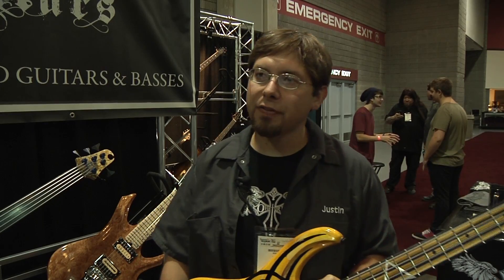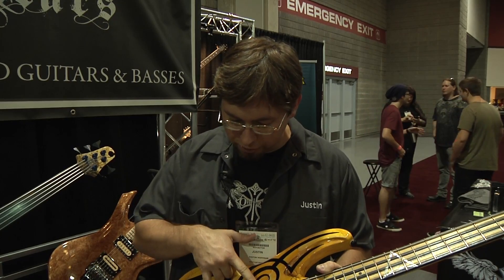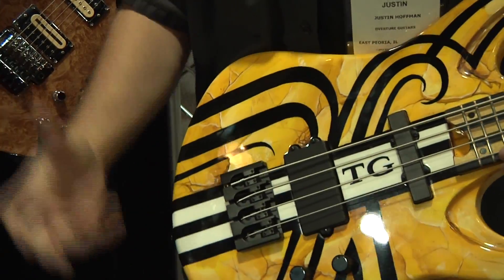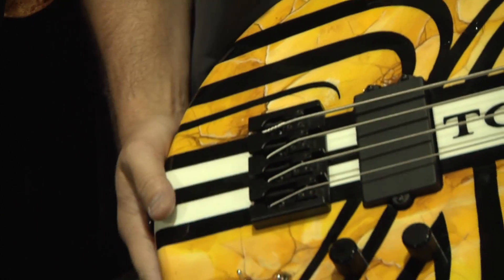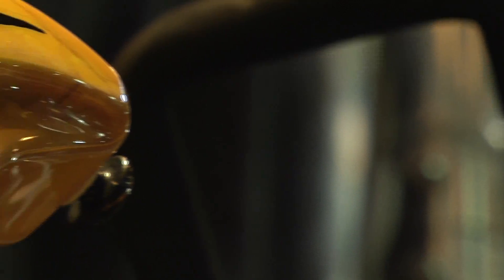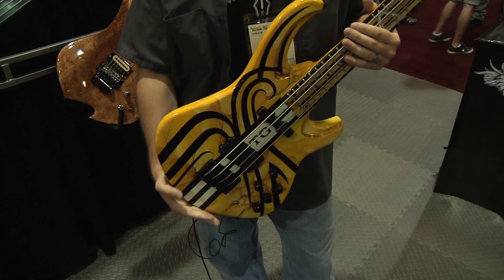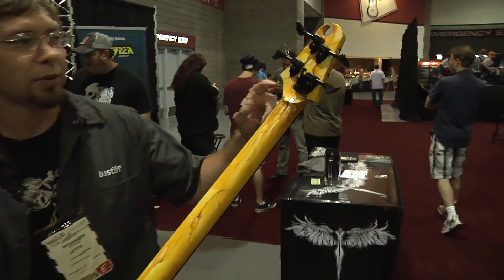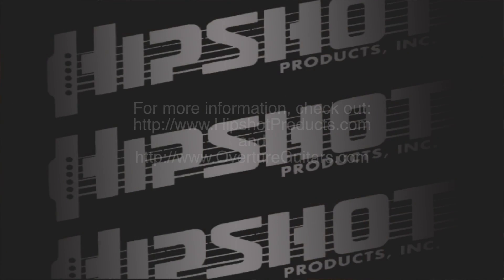TG Custom Bass from Overture Guitars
Justin Hoffman from Overture Guitars was kind enough to show off his TG signature bass made for Timothy Gaines of Stryper. It comes complete with a style A bridge, Ultralite tuning keys and an Xtender.